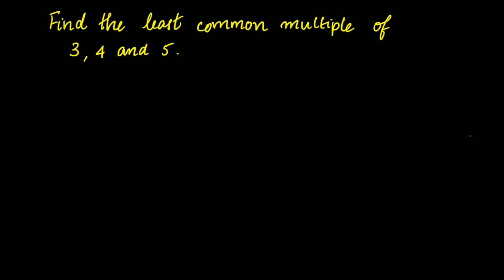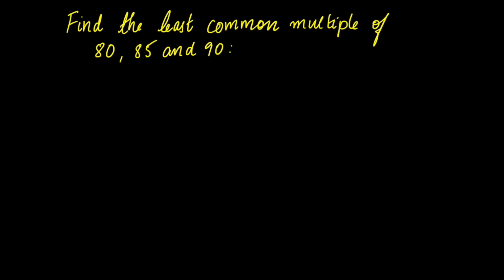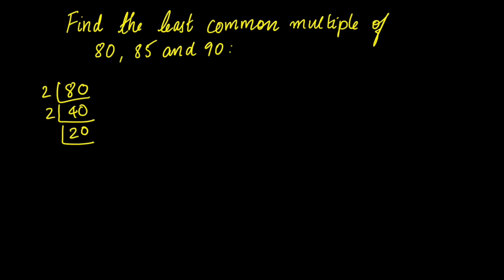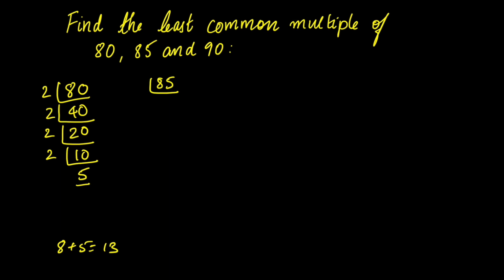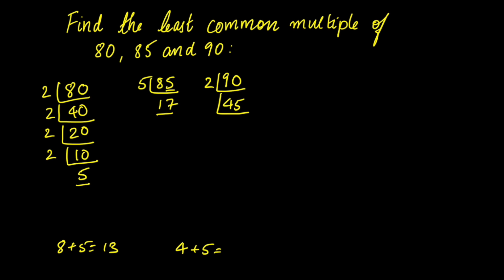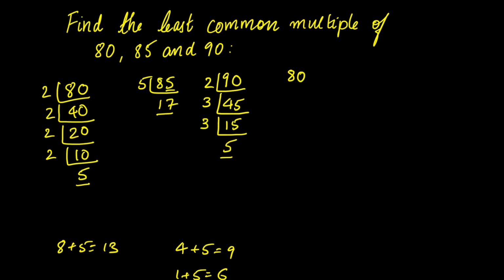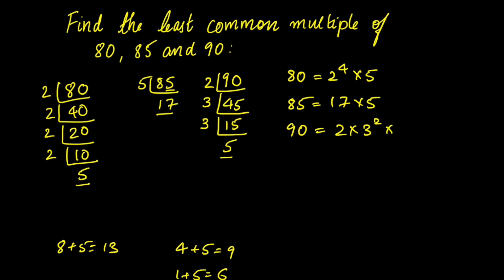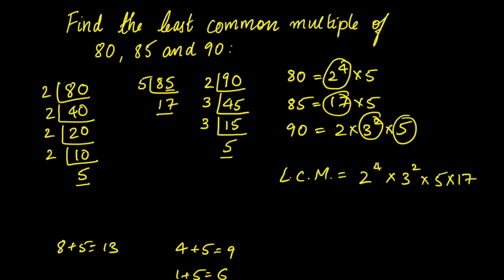Find LCM using prime factorization | Part 1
Practice questions on how to find LCM using prime factorization:
1) Find LCM of 3, 4 and 5
2) Find LCM of 80, 85 and 90